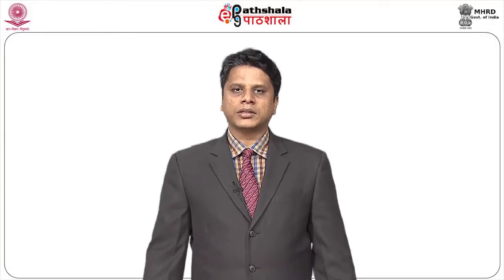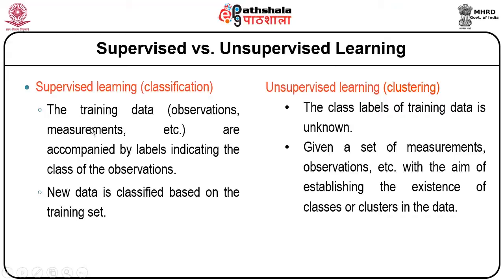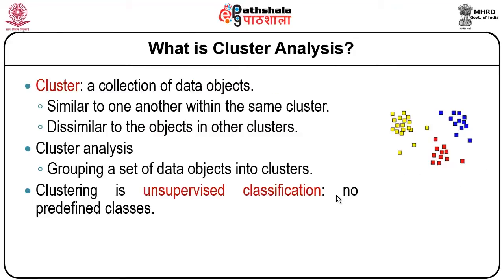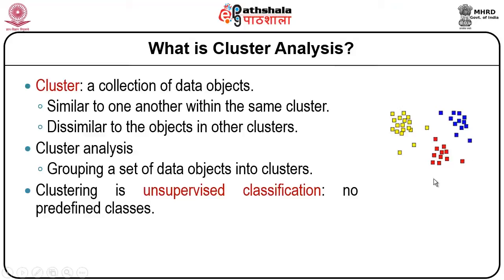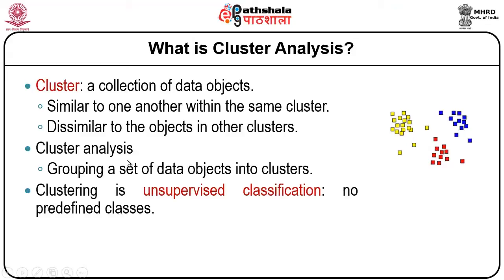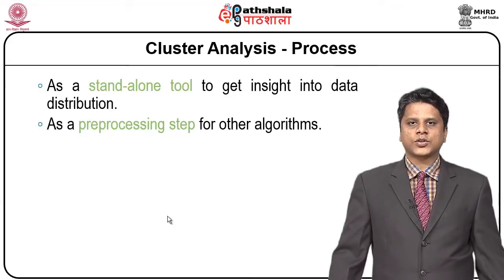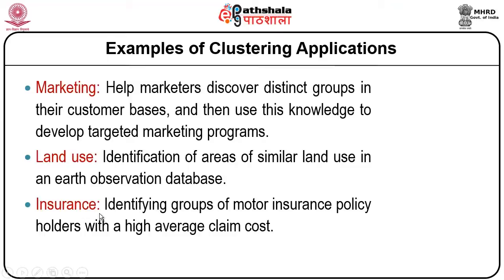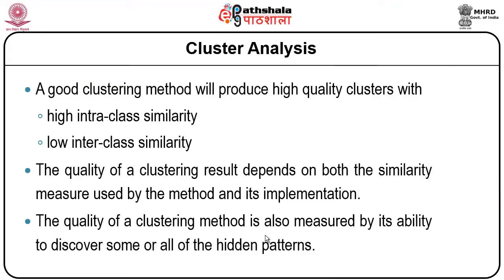Data Mining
Subject:Computer Science
Paper: Database management system